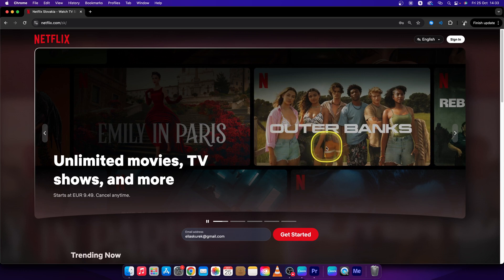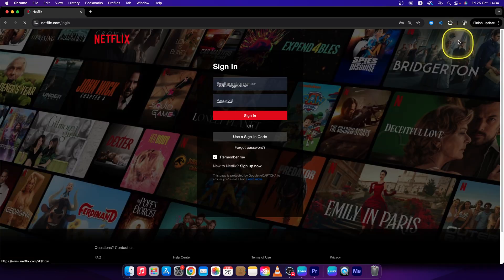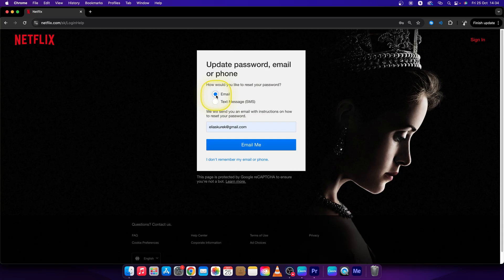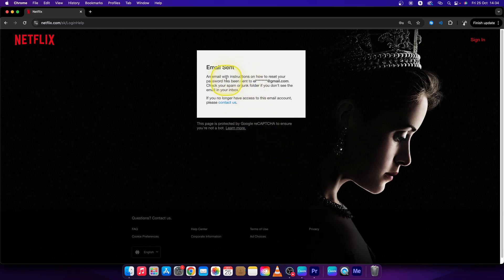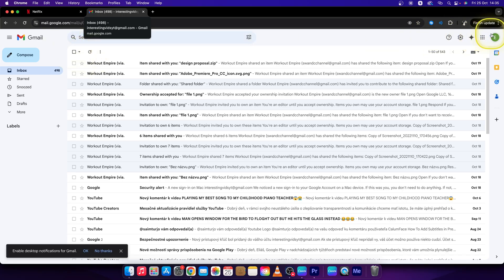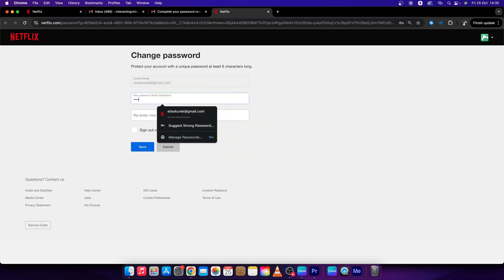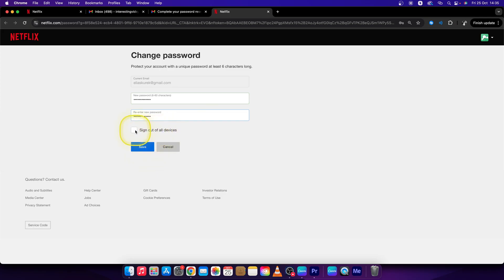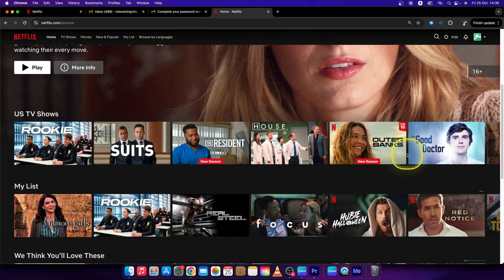How To Find Password in Netflix | Recover a Lost Netflix Password | Netflix Tutorial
If you've forgotten your Netflix password, this guide will help you recover it. We'll walk through the steps to retrieve or reset your password using your registered email or phone number, so you can quickly regain access to your Netflix account.

Find Your Netflix Password Easily
How to Recover Your Netflix Password
Steps to Retrieve Your Netflix Account Password
Forgot Your Netflix Password? Here’s What to Do
Get Back into Your Netflix Account – Password Recovery Guide
How to Access Your Netflix Account if You Forgot the Password
Quick Netflix Password Reset Tutorial
How to Recover a Lost Netflix Password
Access Netflix Again – Resetting Your Password
Forgot Password on Netflix? Here’s How to Fix It